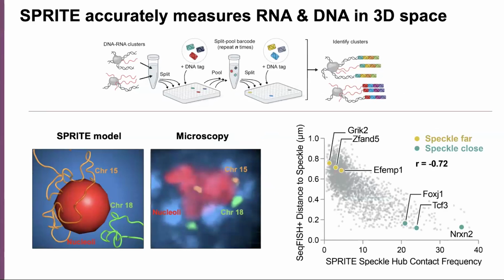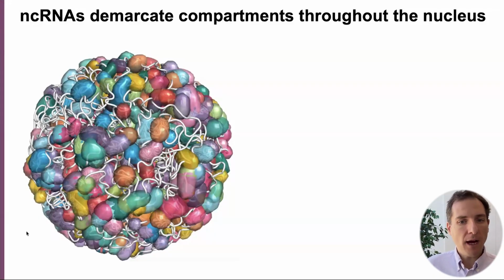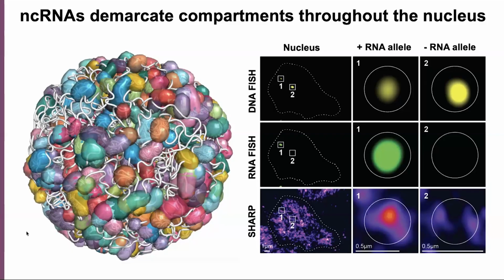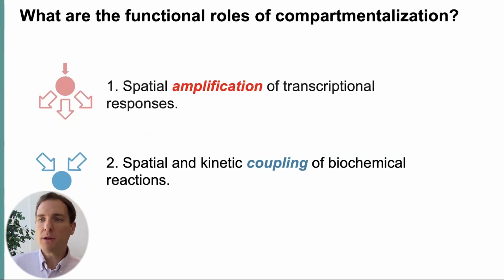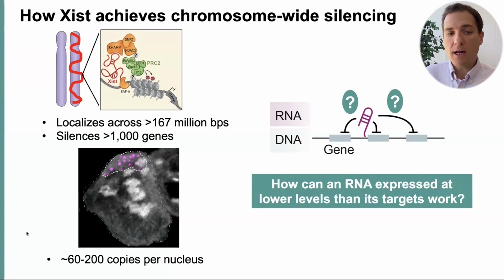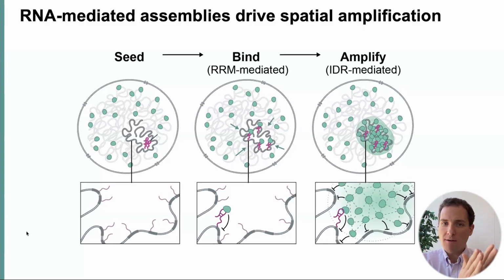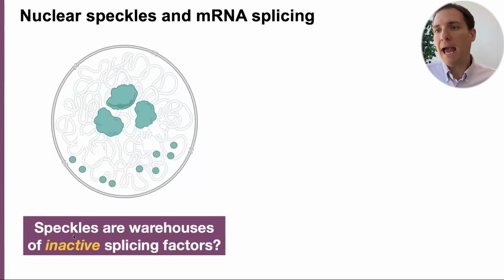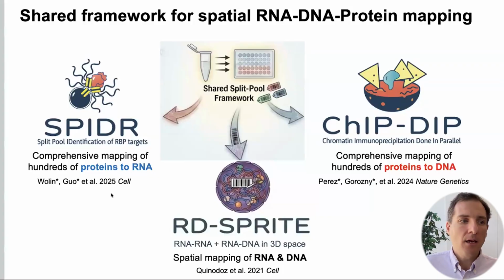RNA Promotes the Formation of Spatial Compartments Throughout the Nucleus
Dr. Mitch Guttman presents new insights into how RNA, particularly non-coding RNA, organizes the nucleus and regulates gene expression through spatial compartmentalization.

Using the SPRITE method, the work maps RNA, DNA, and protein interactions in three dimensions, revealing that RNA forms distinct nuclear compartments that recruit and concentrate regulatory proteins. These structures influence gene expression, chromatin organization, and RNA processing.

Key examples include RNA-driven amplification of regulatory signals, such as in X chromosome inactivation, and the role of nuclear speckles in enhancing splicing efficiency.

This presentation highlights how RNA functions as both a regulatory and structural component of the genome.

Key Takeaways
✔️ Non-coding RNAs define spatial compartments within the nucleus
✔️ RNA localization drives recruitment and concentration of regulatory proteins
✔️ SPRITE enables genome-wide mapping of 3D RNA and DNA interactions
✔️ RNA can amplify regulatory signals beyond its own abundance
✔️ Spatial positioning within the nucleus influences processes such as gene expression and RNA splicing

Video Chapters:
00:00 Introduction by Inés Patop
01:16 Organization of the Nucleus and the Role of RNA
02:12 Mapping 3D Genome Organization with SPRITE
04:21 Non-Coding RNAs Define Nuclear Compartments
10:10 RNA-Driven Spatial Amplification and X Chromosome Inactivation
15:04 Nuclear Speckles and Splicing Efficiency
19:51 Q&A with Inés Patop and Mitch Guttman